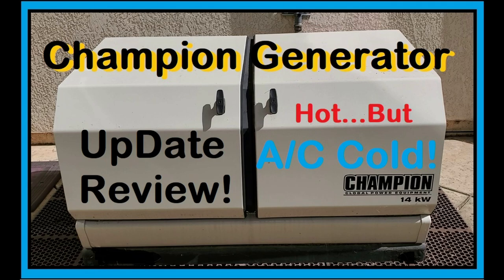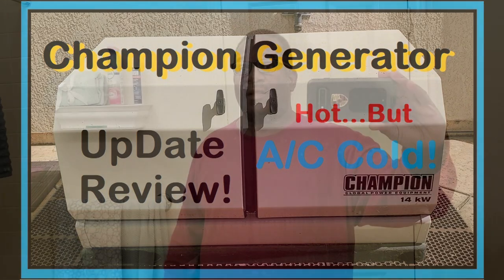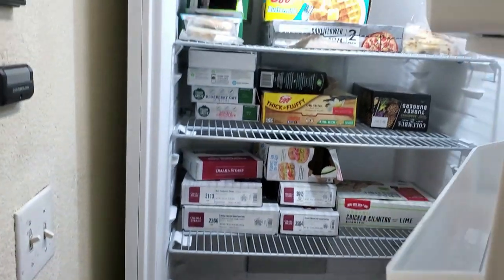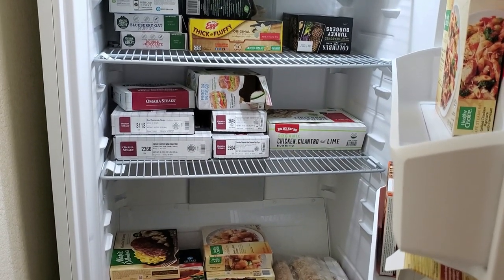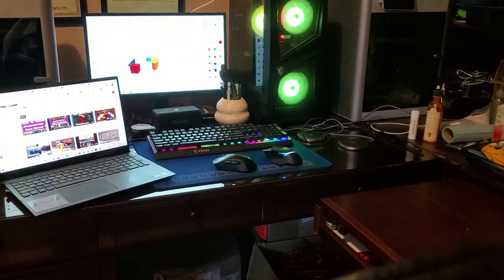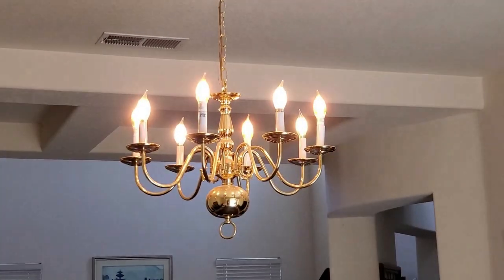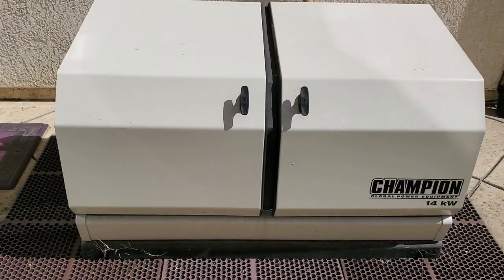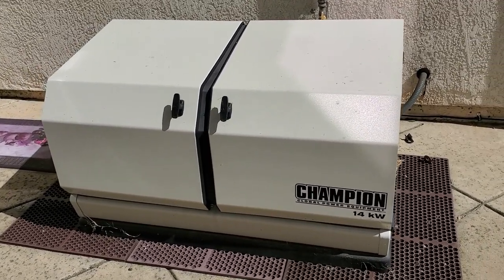Champion Back-Up Generator Update review after 2 Years of Use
Here's a free copy of my book in pdf down load from my drop box!

Smaller Champion Generator